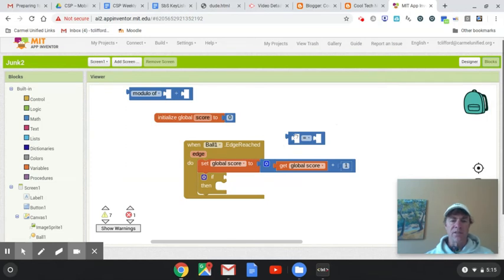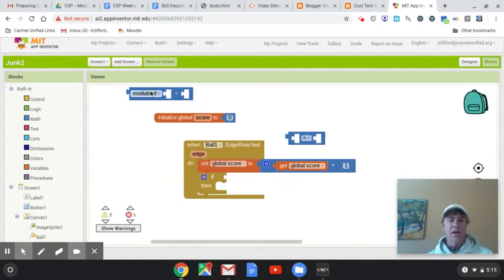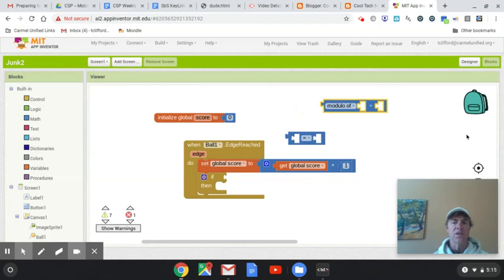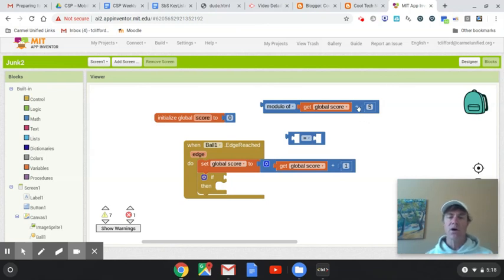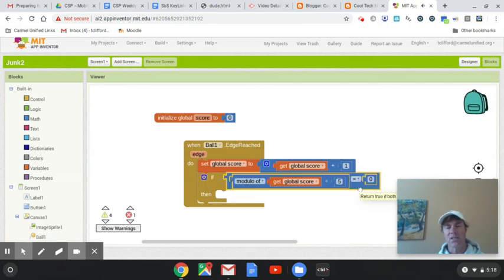How to determine when score is a multiple of 5